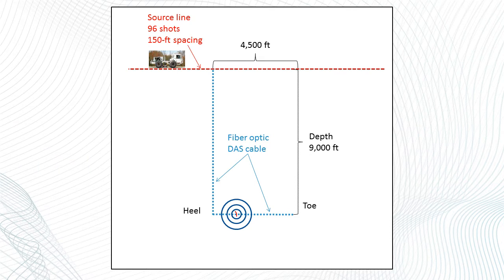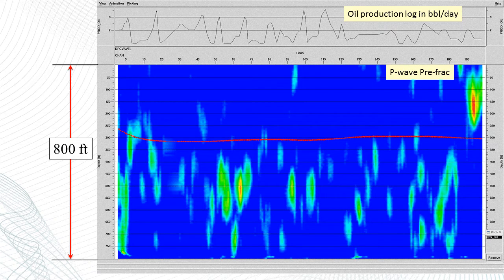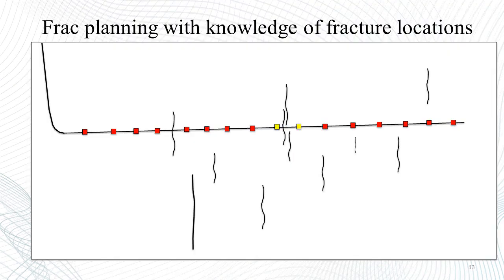Short DAS Fracture Imaging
This presentation gives a 5-minute overview of how seismic data recorded on the horizontal part of a DAS (Distributed Acoustic Sensing) cable can be used to map reservoir fractures before and after a reservoir has been hydraulically fractured.